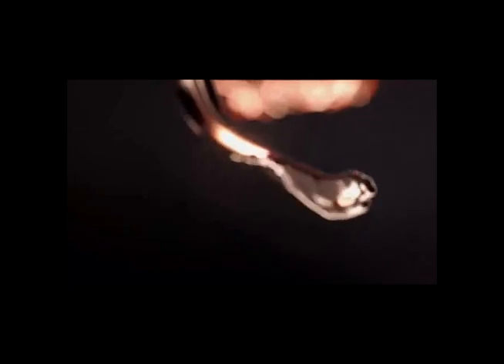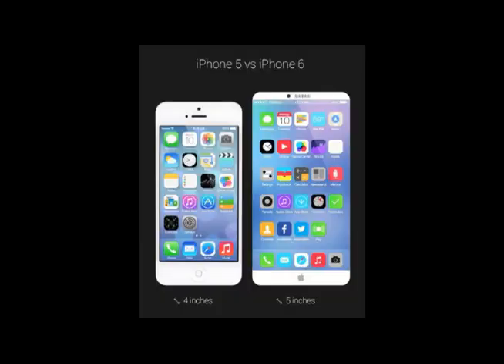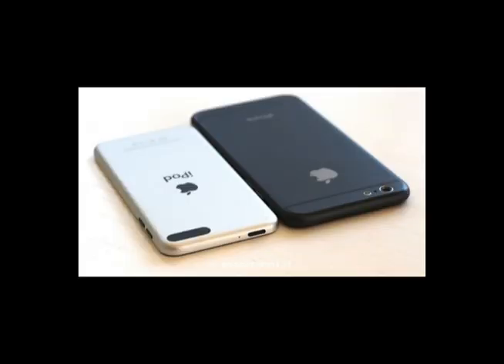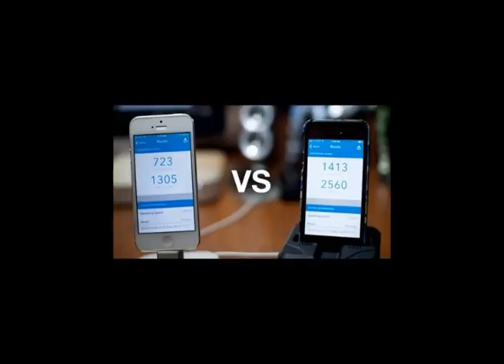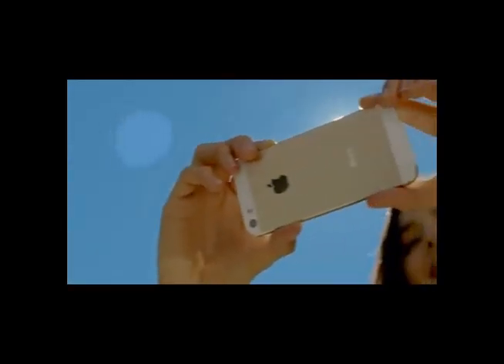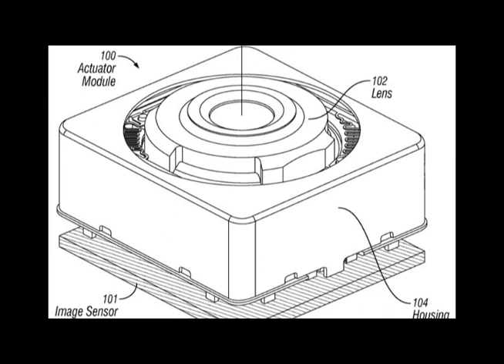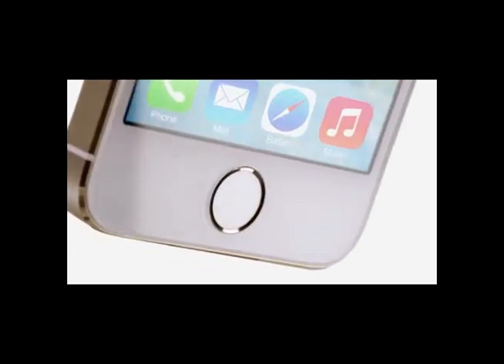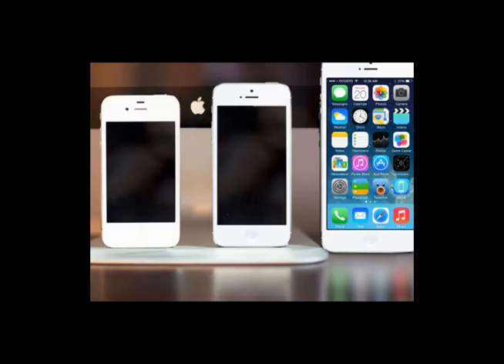iPhone 6 : Expectations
What do you expect of the upcoming phone from Apple ?
We know , for sure , that it will have a larger display and a slimmer profile.
What else ?